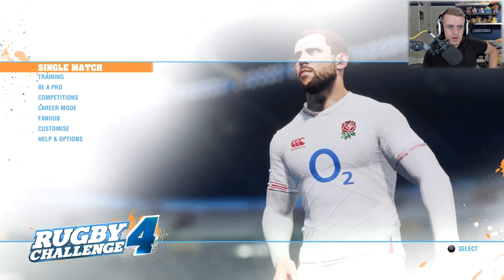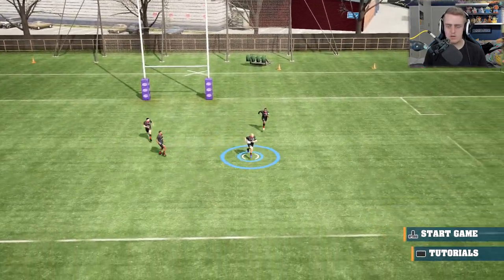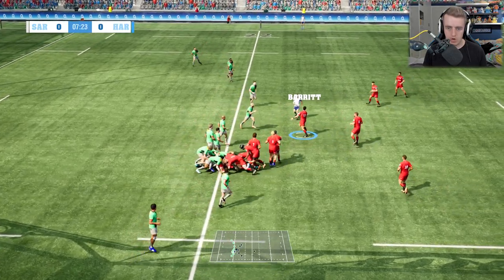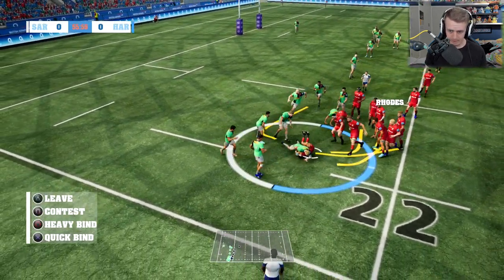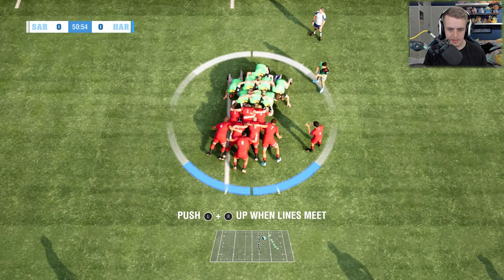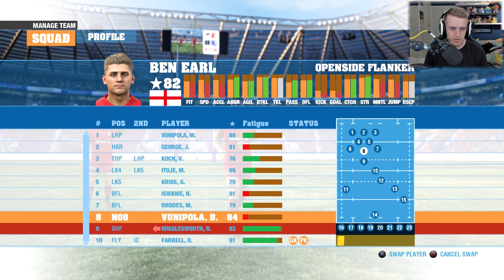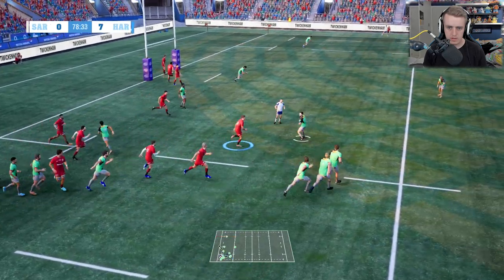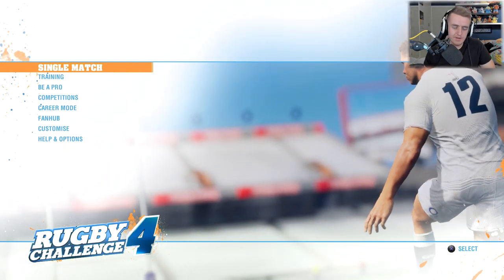Rugby Challenge 4 "How To Play" Gameplay *OUR FIRST MATCH* Saracens Vs Harlequins | Episode 1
Rugby Challenge 4 Gameplay How To Play. Our First Match Saracens Vs Harlequins. RC4 Early Access Gameplay on the Playstation 4 Pro. New Rugby Challenge 4 Quick Match Gameplay. Welcome to my new series called "How to Play" Rugby Challenge 4. This series is about me learning how to be better at Rugby Challenge 4 and sharing my tips and tricks with you all. RC4 is now available to play and download on the Playstation 4, Xbox One and Nintendo Switch! Rugby Challenge 4 Early Access Gameplay is here. What are your thoughts about Rugby Challenge 4? Who should I play as next? Please let me know. What are your thoughts about today's video? Thanks.

▶ TIMESTAMPS ◀

00:00 Rugby Challenge 4 Gameplay
02:35 Saracens Vs Harlequins

▶ TITLE ◀

▶ VIDEO INFORMATION ◀

Rugby Challenge 4 "How To Play" Gameplay

Welcome to my new series called "How to Play" Rugby Challenge 4. This series is about me learning how to be better at Rugby Challenge 4 and sharing my tips and tricks with you all.

RC4 Early Access Gameplay on the Playstation 4 Pro. New Rugby Challenge 4 Quick Match Gameplay. RC4 is now available to play and download on the Playstation 4, Xbox One and Nintendo Switch!

Who's excited for the next episode?

What are your thoughts about today's video?

▶ MUSIC ◀